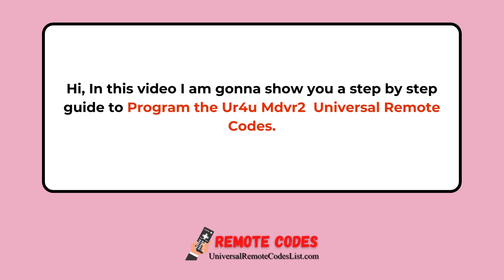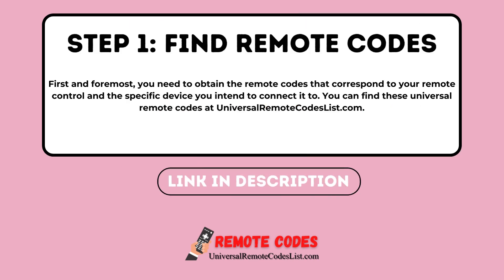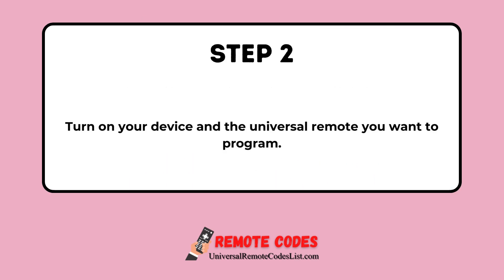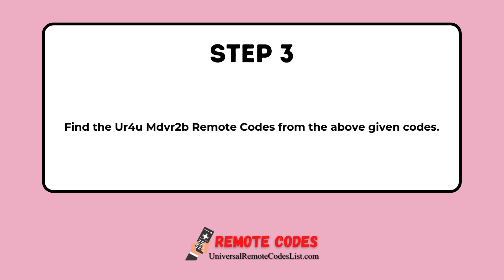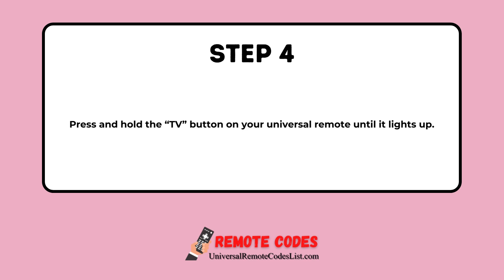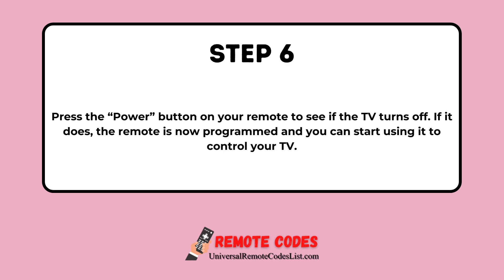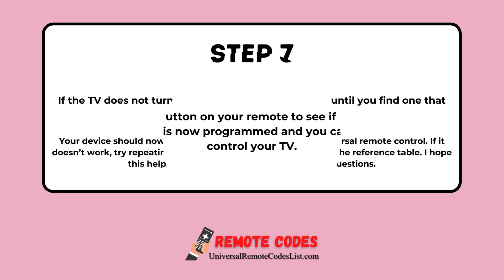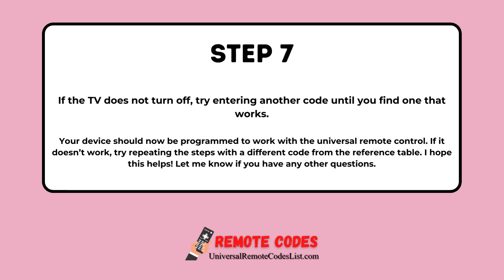How to Program Ur4u Mdvr2b Universal Remote Codes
Link: